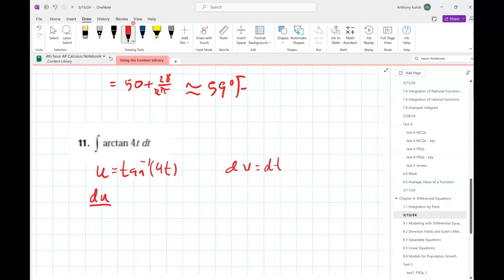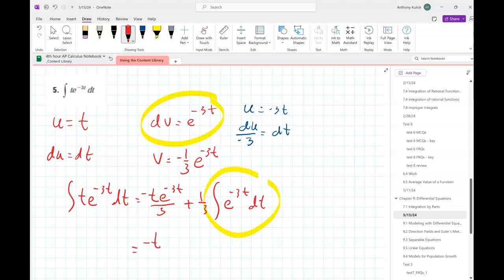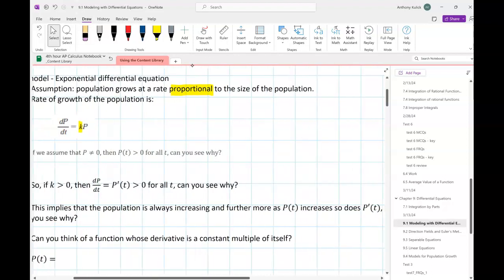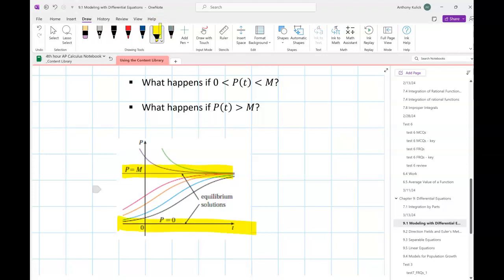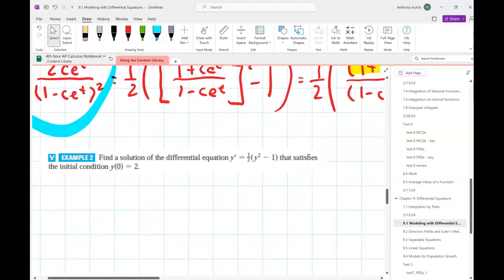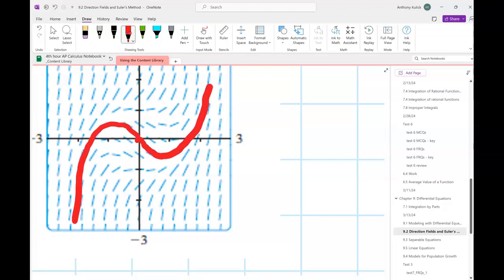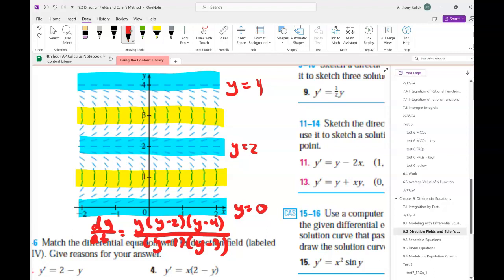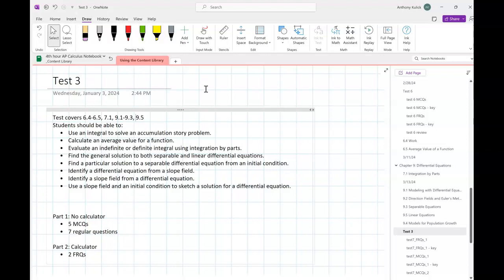3/13/24 - ap calc 4th hour